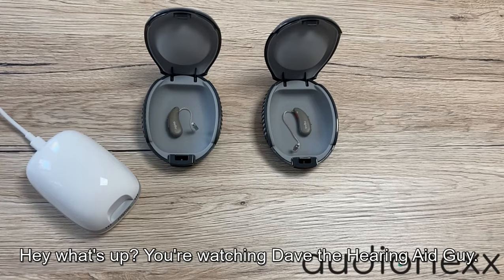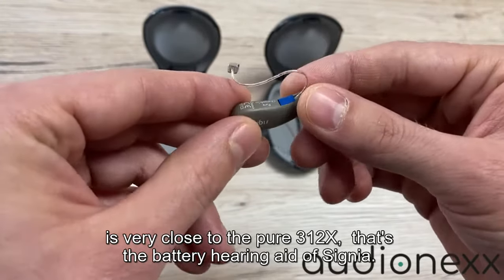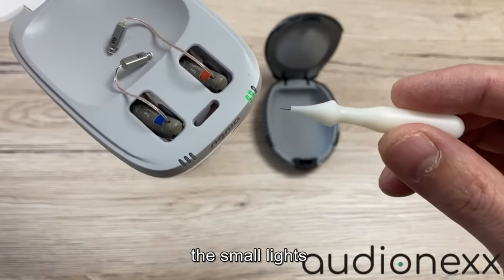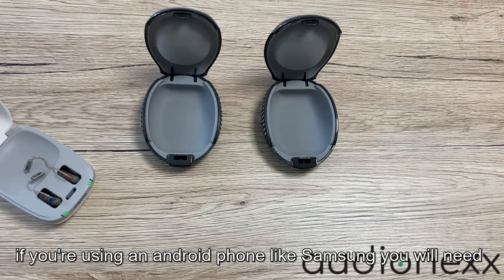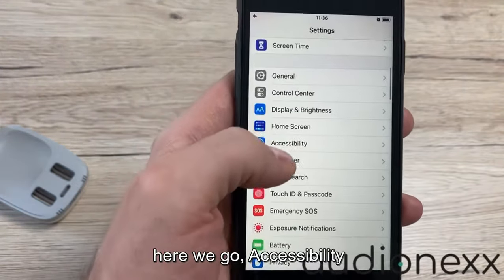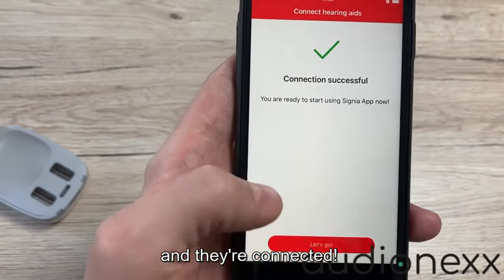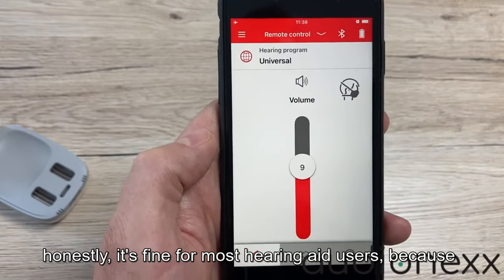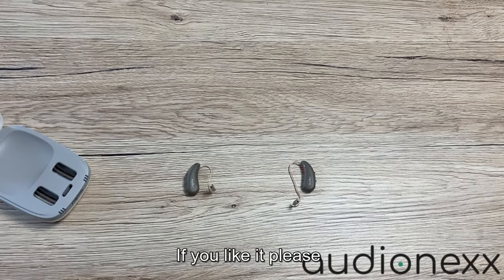Signia Pure Charge & Go X Rechargeable Hearing Aid Overview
Join me asI take a close look at the Signia Pure Charge&Go X hearing aids.
It is designed to be suitable for mild to severe hearing loss, is rechargeable, features direct Bluetooth streaming to iPhones and much more.
I also cover the Signia App with which you can control the hearing devices.

Special thanks to hearplace.com for making the devices available to me.